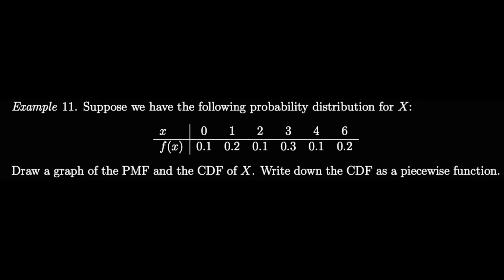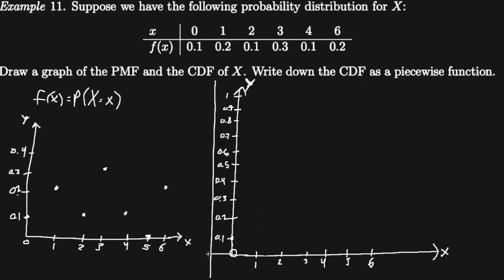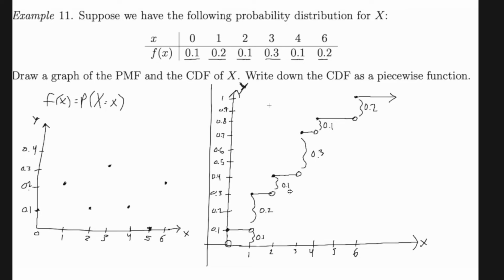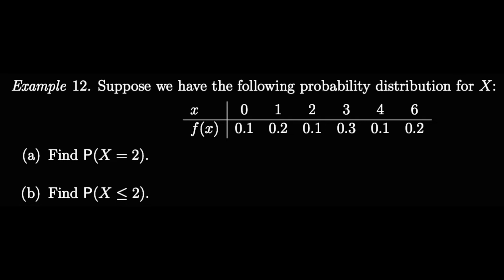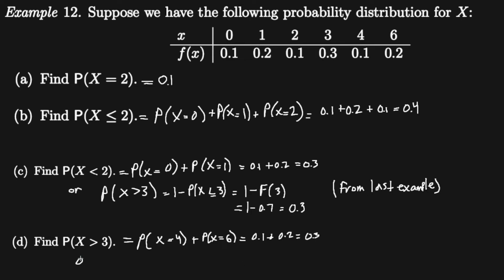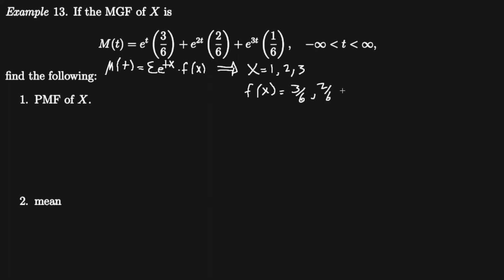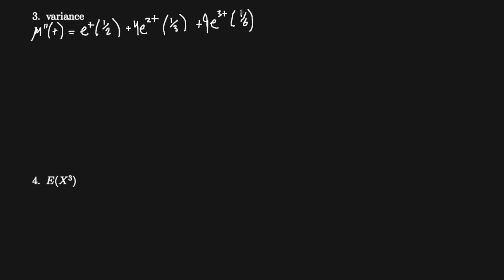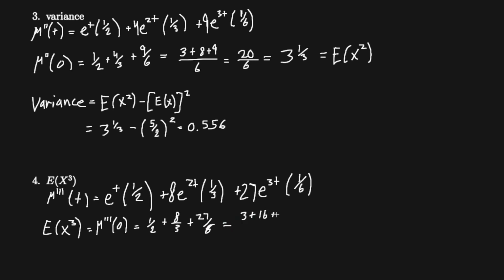Cumulative Distribution Function & Moment Generating Function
In this video we go over the CDF and the MGF